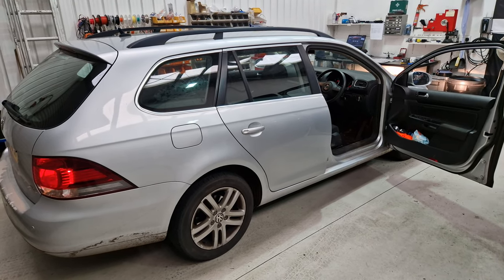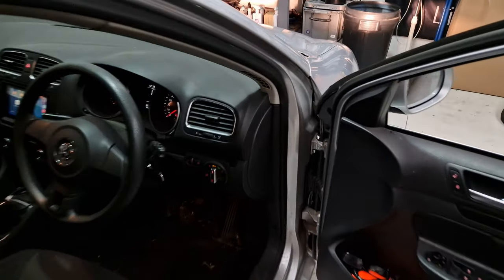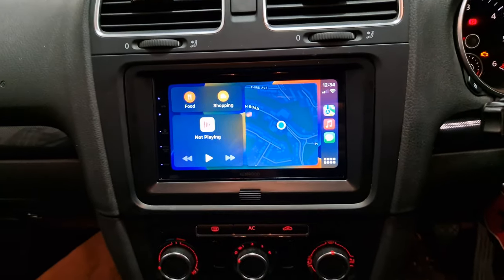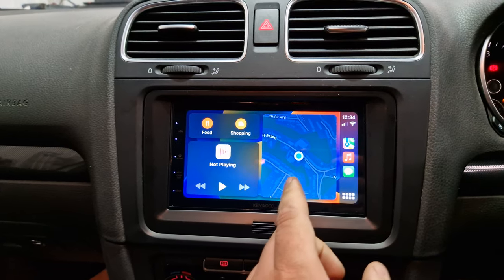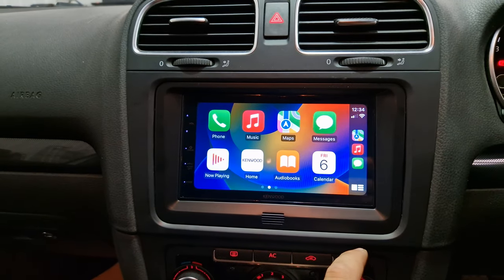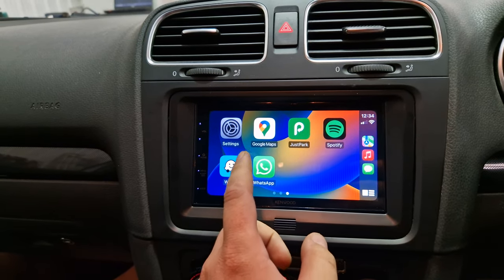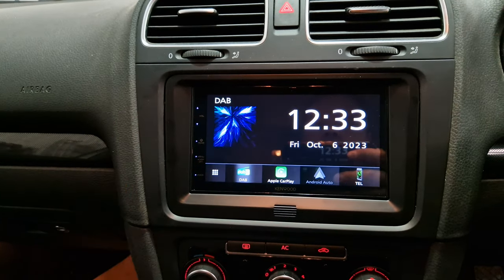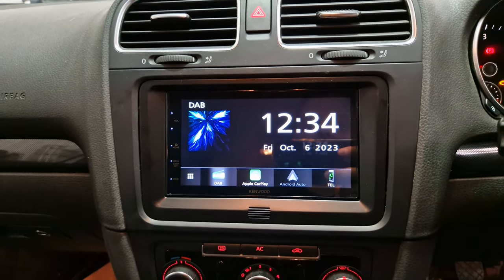VW Golf Estate Car Stereo Upgrade DMX5020DABS CarPlay, Android Auto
VW Golf Estate 2012 gets the very affordable KENWOOD Auto Express Award-Winning DMX5020DABS wired Apple CarPlay, Android Auto, Android Mirroring & DAB car radio & DAB car stereo. Install by Revs West in Torquay.

104 Teignmouth Road,
Torquay,
Devon,
TQ1 4EX